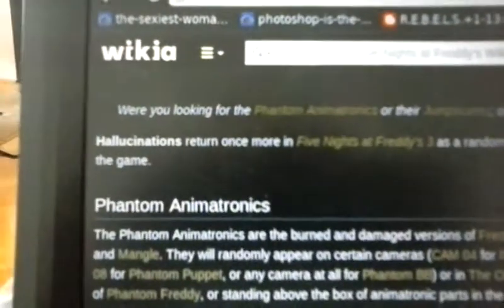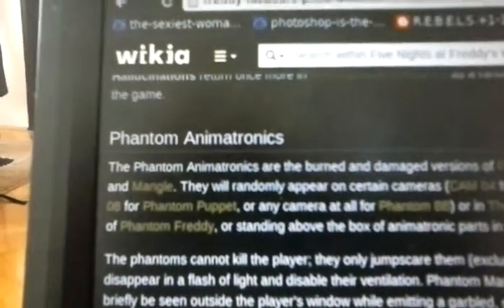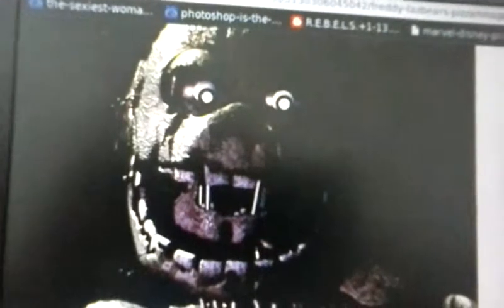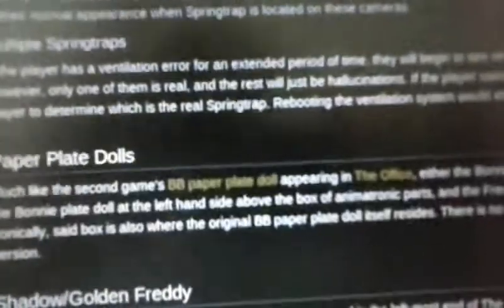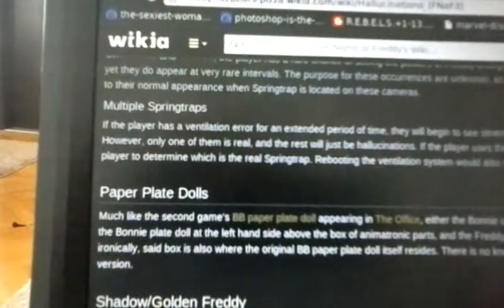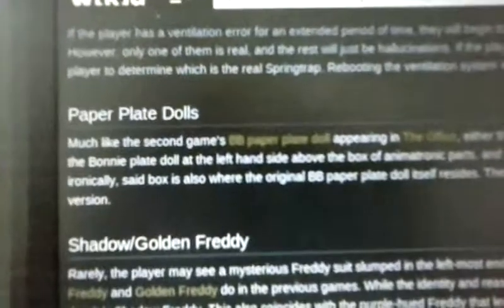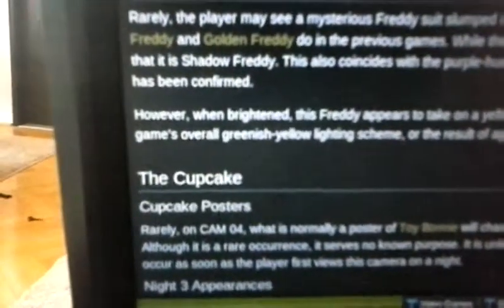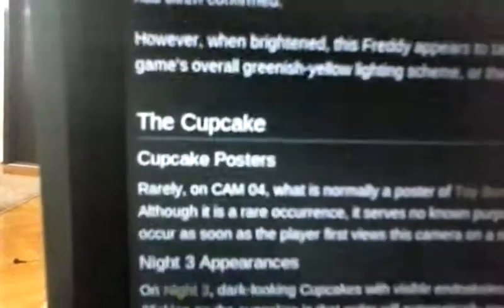Hallucinations in FNAF3